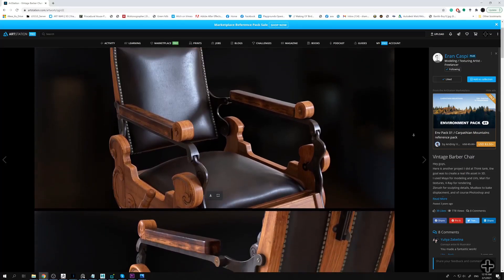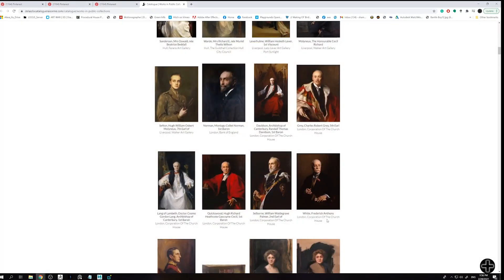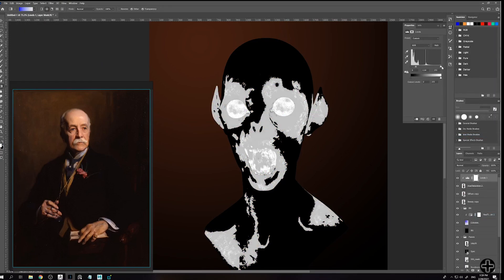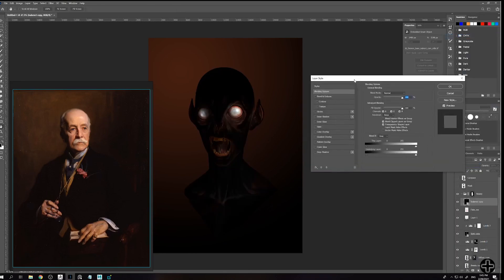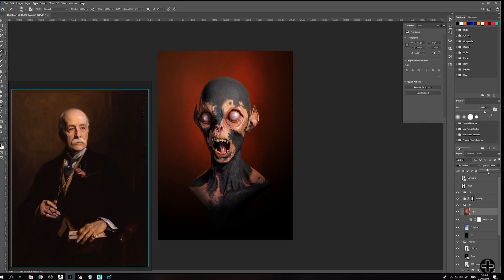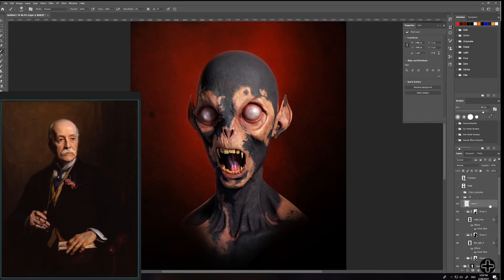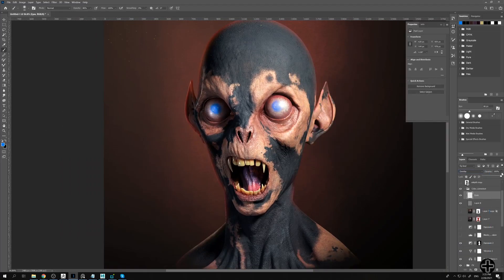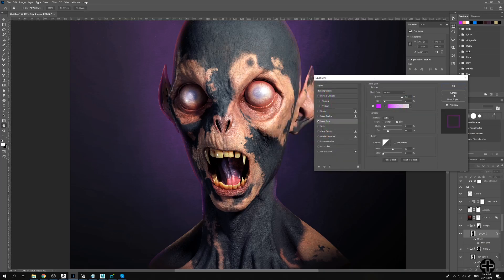Compositing characters with Photoshop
In this tutorial, we will cover compositing rendered passes to give extra punch to our character renders.

This tutorial is fully done in Photoshop.